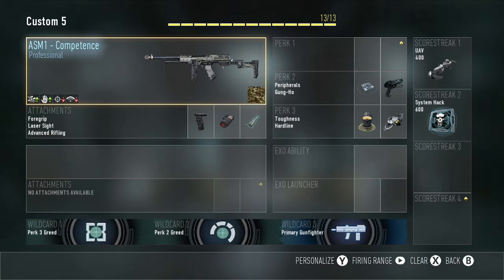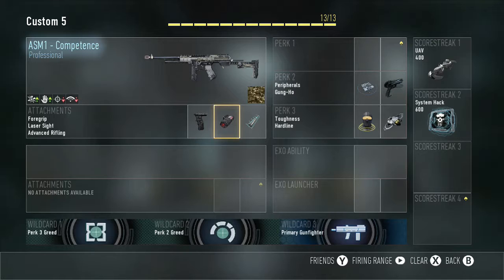Advanced Warfare Best Class Setup ASM1 #2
Hello guys whats up my channel will help you get better at COD by giving you best class setups tips and tricks and of course my live game plays.

Call of Duty: Advanced Warfare is a 2014 first-person shooter video game developed by Sledgehammer Games and published by Activision. It was released on November 4, 2014 for Microsoft Windows, PlayStation 3, PlayStation 4, Xbox 360, and Xbox One. The game is the first main entry in the Call of Duty series since 2013's Call of Duty: Ghosts,

Topic-Games

all the support much appreciated